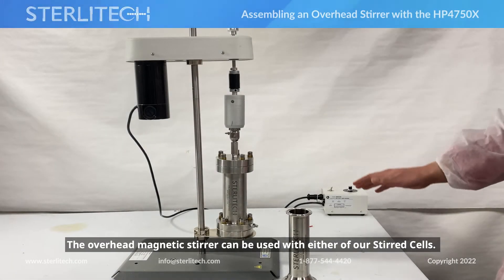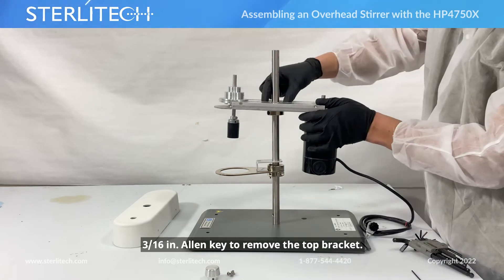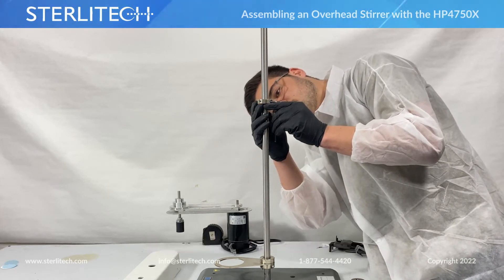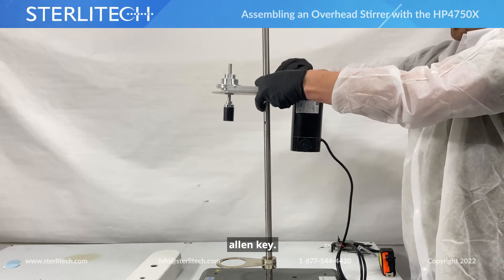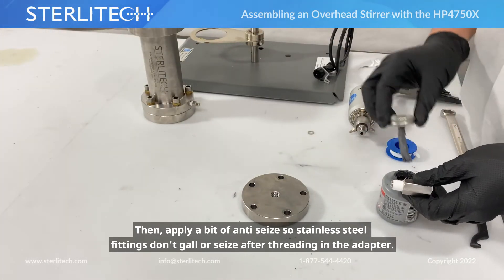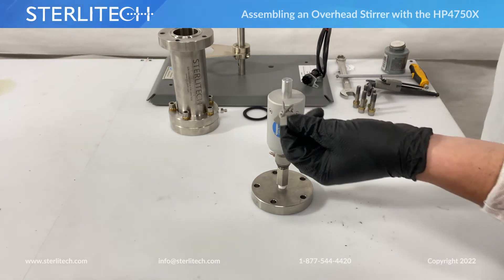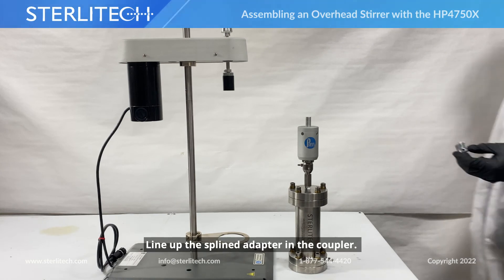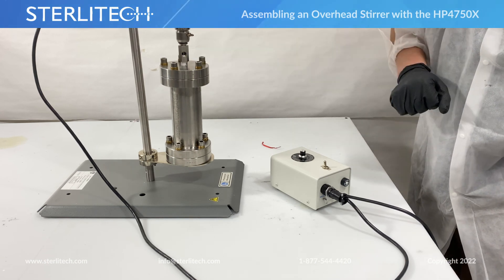How to Assemble an Overhead Stirrer with the Sterlitech HP4750X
Watch this tutorial on how to assemble an overhead stirrer with the Sterlitech HP4750X.

0:38 Tools needed
0:40 Adjust stirrer
4:21 Install HP4750X
5:42 Set up stir rod
6:22 Assemble magnetic stirrer & cell
7:18 Install cell
7:57 Connect to power supply

Sterlitech HP4750X Stirred Cell
The Sterlitech HP4750X stirred cell is a chemically resistant stirred cell that performs a wide variety of membrane separations at high pressures.

Benefits:
- Maximum pressure rating of 172 bar (2500 psig) at ambient temperatures
- 316L stainless steel
- Autoclavable
- Chemically resistant stirred cell components (Viton or PTFE O-Rings and gaskets)
- Optional mechanical stirring mechanism

The overhead magnetic stirrer can be used with either of our Stirred Cells here.

It's a great upgrade from the traditional magnetic stirrer plate and stirrer bar when you're using viscous solutions, or when your stir plate doesn’t have enough power to to get through the thicker base on our HP4750X.

When assembling the mechanical stirrer, we're going to need a set of Allen keys, 3/4 in. wrench, pin spanner wrench, a flathead screwdriver, Phillips screwdriver, and anti seize and PTFE tape

Here's our mechanical stirrer, it's going to look like this out of the box.

First, take a 3/32 Allen key and remove this knob on the top, and set it aside. Next, remove the four screws, two on the side, and two on the opposite side, in order to remove the white cover. From here let's remove the cover. Let’s put that to the side.

Next is we're going to use a 3/16 in. Allen key to remove the top bracket. Loosen that, and then set it aside.

Next, take the extension rod and thread that into the top of our stand. Hand tighten, then insert a Phillips screwdriver through the shaft to tighten it a little bit more.

Use the 3/16 in Allen key to loosen the clamp holding our cell holder here at the bottom. There are 2 set screws on the backside.

Loosen both of those and slide the platform up about to 2 to 3 inches above the base. We can adjust the height a little bit depending on where we set it or with what type of cell we are using.

Loosen the set screws on the bottom clamp that holds our motor and pump assembly. Slide that up and separate this about 18 and a half inches from the bottom of platform to the top of this clamp. This dimension works well for the HP4750X.

Mark the location and double check with a measuring tape. That's 18 inches and a little bit higher. Tighten the set screw.

Slide the motor and pulley over the top and rest on the clamp. Slide the top clamp on top. Make sure the spring washer is lined up.

Apply enough pressure and tighten that using our 3/16 in. allen key.

Reinstall the plastic cover by sliding it over top. Replace the four screws using a 3/32 in. allen key.

Put the knob back on top using the 3/32 in allen key to tighten the set screw

We are going to be installing our HP4750X with our mechanical stirrer. Starting with the cell top and the adapter fitting, start by applying 4-5 wraps of PTFE tape on the threads. Then, apply a bit of anti seize so stainless steel fittings don't gall or seize after threading in the adapter.

Thread them by hand. Finish using a 3/4 in. wrench. Tighten it with about 20 pounds of force.

Place the metal gasket into the top. Thread the magnetic drive of the mechanical stirrer into the top. Hand tighten. Then, place a 11/2 in. spanner wrench, around the top. Tighten it using about 20 pounds of force.

Place the impeller on one end of the stir rod. Set that in place by tightening the set screw using a flathead screwdriver.

Flip the cell top over, insert that stir rod into the top and thread it into the magnetic stirrer.

Make sure our gasket is in place on the cell top. And then carefully flip it over and set it into the cell.

Apply anti-seize to each of the bolts. Thread each of them in and tighten the cell out

In a star pattern, tighten each bolt at about 15 to 20 pounds of force each, in two passes. There is the first pass. And the second pass. Line up the splined adapter in the coupler.

Before installing the cell, loosen the set screw on the coupler and gently lift the cell onto the stand and then lift the knob on top to create some clearance.

Slide it under and slide it back down. Use the 1/8 in. allen key to tighten the set screw to hold everything in place.

If you need a bit more clearance when sliding the cell in there is a collar in here with a set screw that can be lowered to create additional room.

Finally, connect the cord here into our power supply. Lastly, connect the pressure source into the inlet on the top of your cell. This is a ⅛ in. NPT port.

Interested in overhead stirrers or stirred cells? Browse Sterlitech's selection